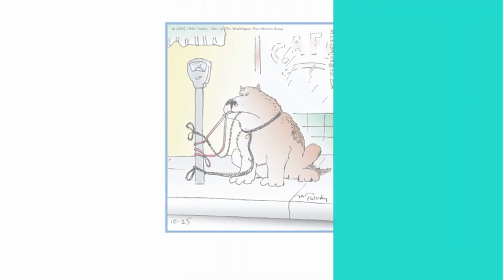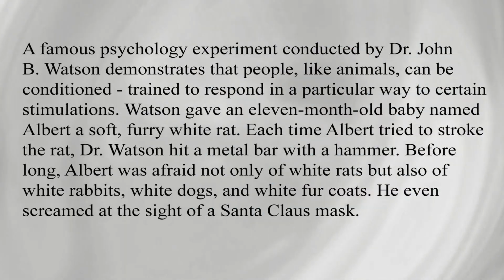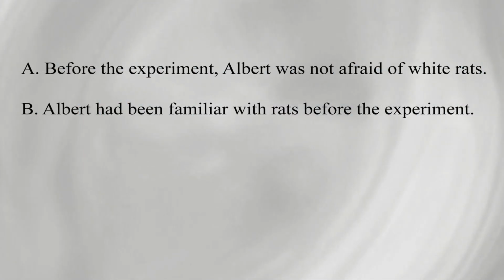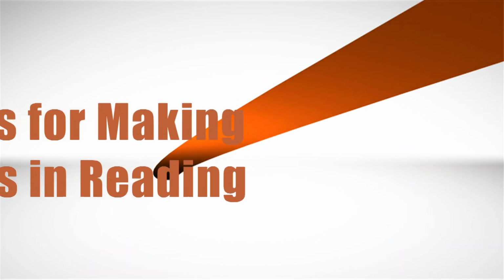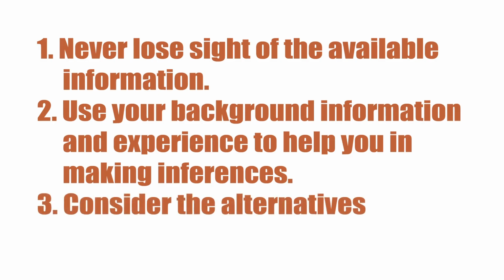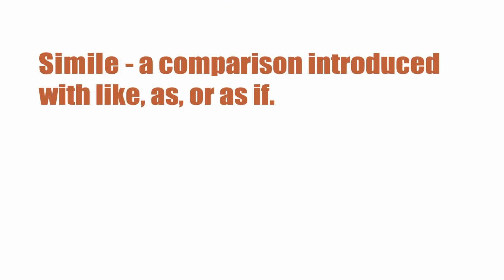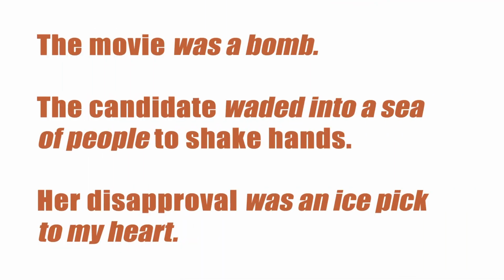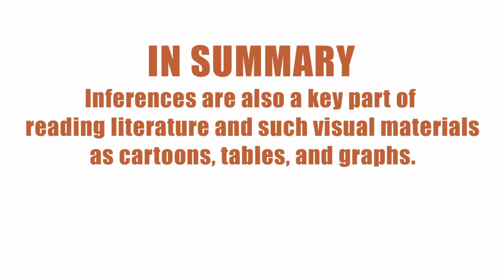Lesson 6 - Inferences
Inferences are ideas that are not stated directly. They are conclusions we draw based on things we see, hear, and read.